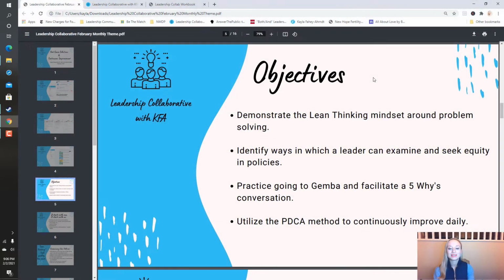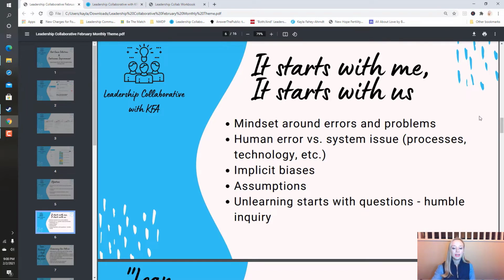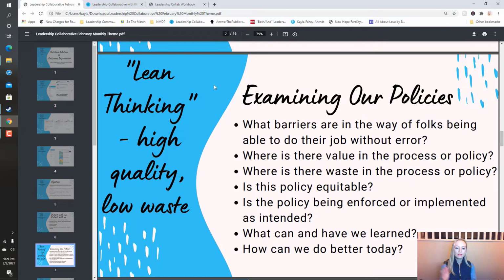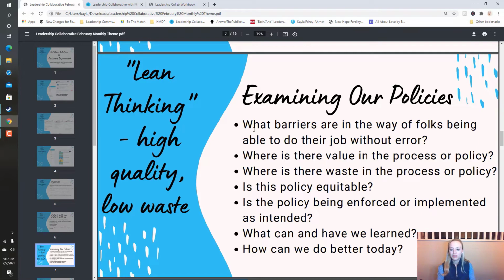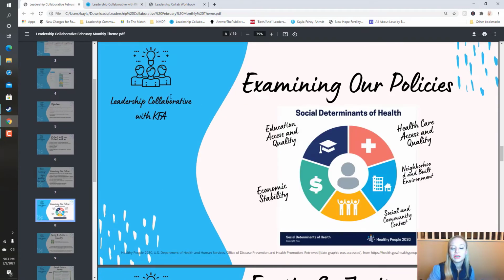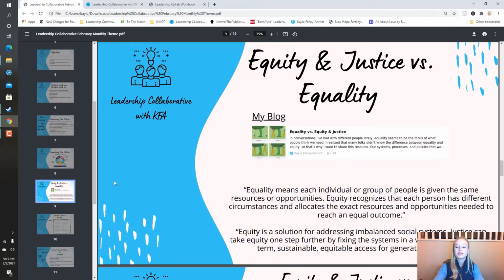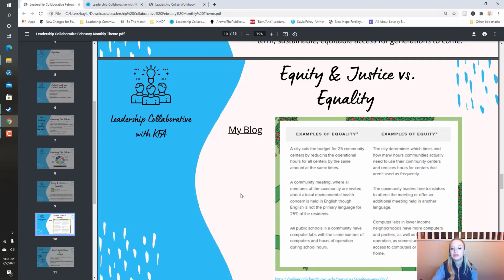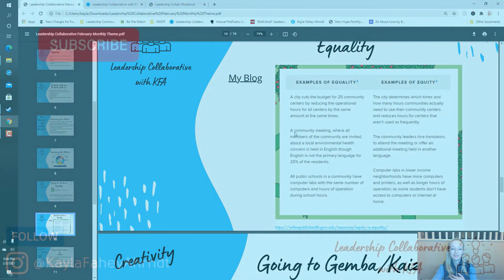Social Determinants of Health in Leadership - Tips for Leading Equitably + A Sneak Peek into the LC!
JOIN THE WAITLIST for the Leadership Collab! Get an email from me before everyone else on 2/22 when enrollment is OPEN!
In this video, I give you a sneak peek into the Leadership Collaborative Community monthly lesson! February's theme was "Root Cause Solutions and Continuous Improvement." I'm so excited to give you a glimpse into the deeper lessons I give inside the community. I hope you enjoy!
+ Day 1 of 2 The Leader Mindset -- 2 Questions for How to Be Intentional In Our Days